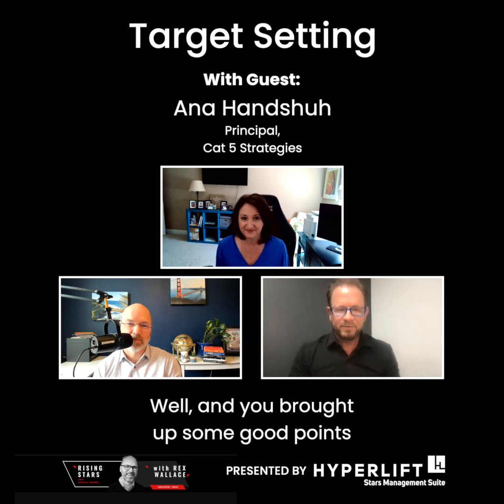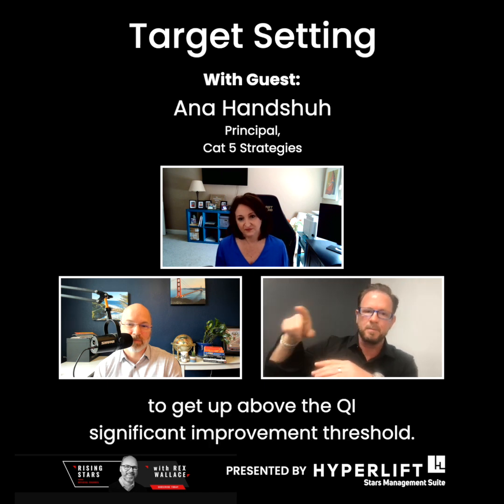S2E5 Snippet 5 - Target Setting